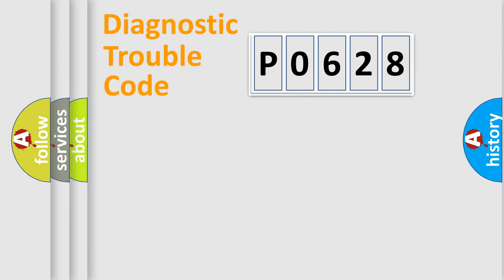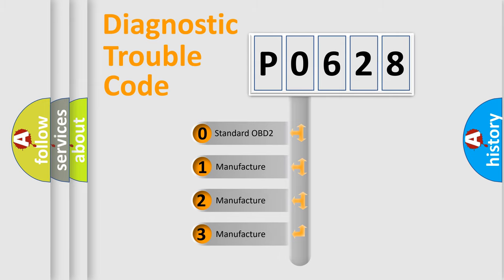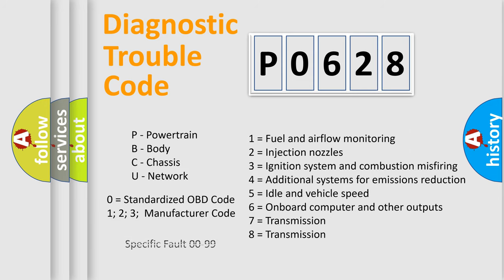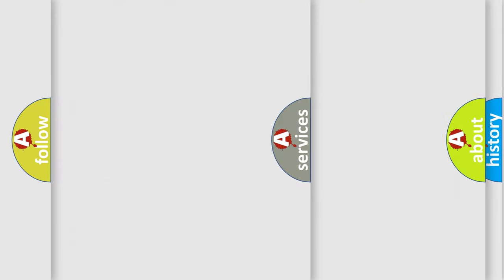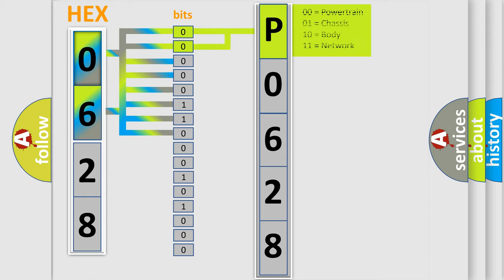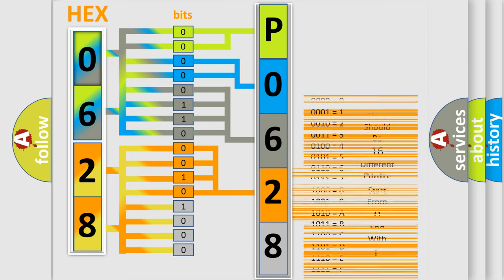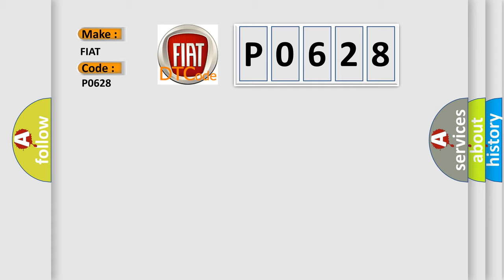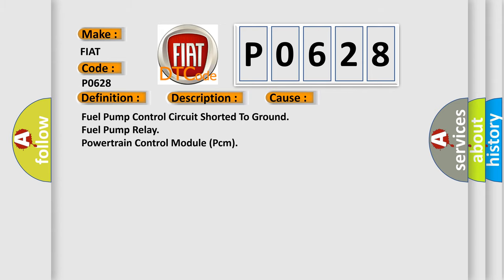DTC Fiat P0628 Short Explanation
Contents:
0:21 Basic DTC analysis according to OBD2 protocol standard.
1:48 Insight into programming
2:58 A diagnostically understandable description of the Diagnostic Trouble Code
3:05 Basic error definition

Make:
FIAT
Code:
P0628
Definition:
Fuel Pump Control Circuit Low
Description:
The Powertrain Control Module (PCM) detects that the fuel pump control circuit is low.
Cause:
Fuel Pump Control Circuit Shorted To Ground
Fuel Pump Relay